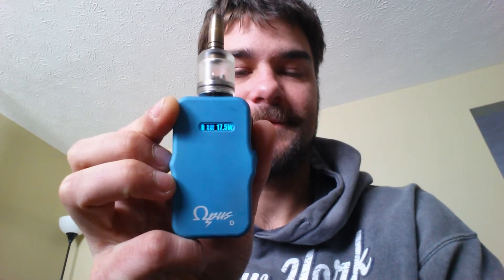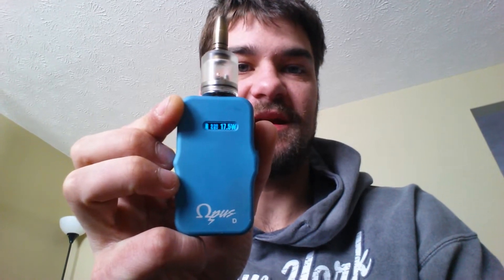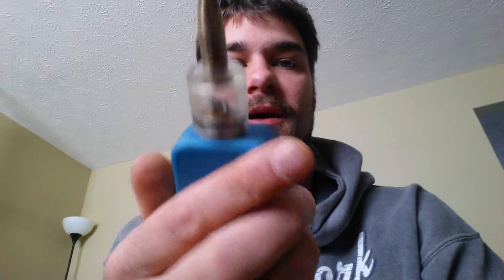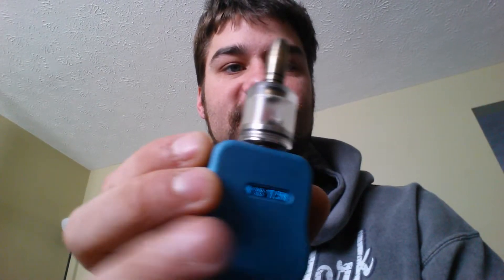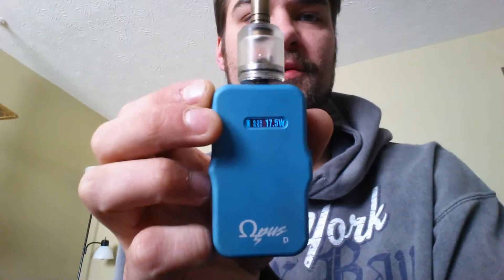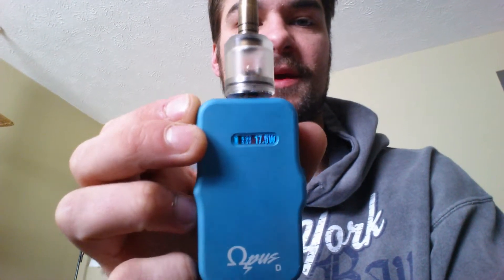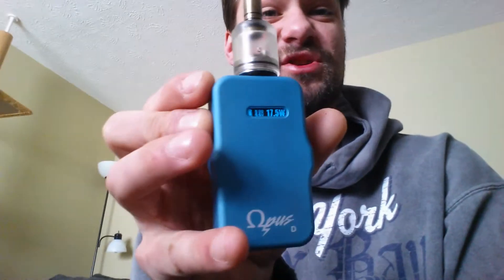Opus D.... DNA-20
Quick Vape on the Opus D
0.9ohm dual coil. Igo-W w/ PMMA